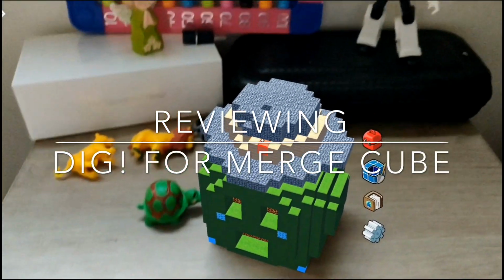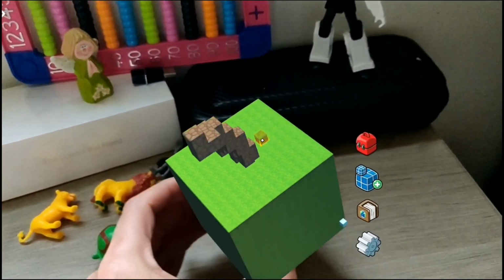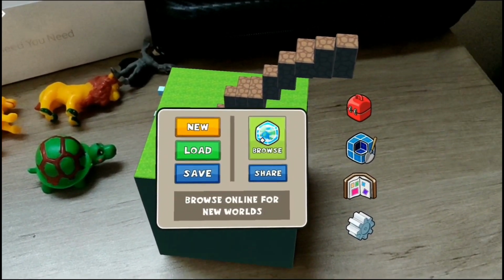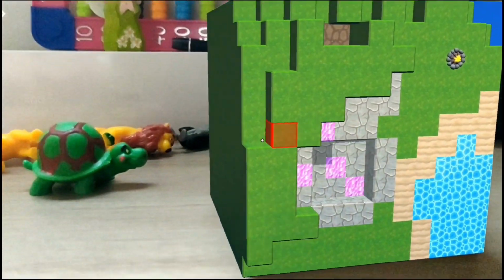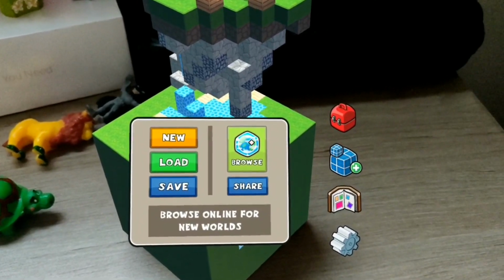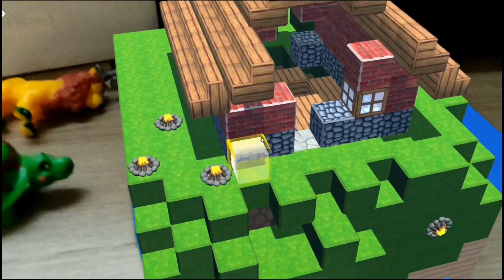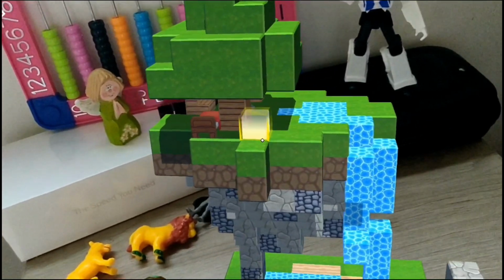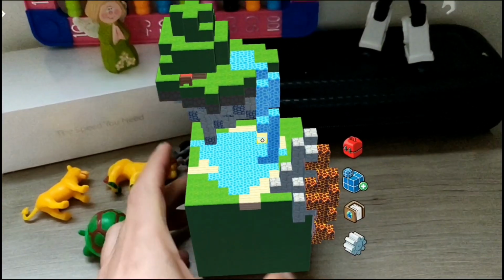Dig! for MERGE Cube Review - Create Amazing 3D Worlds Using Blocks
In this video, I revisit a Merge CUbe app called DIG!. I've been using it more lately and I learned to appreciate its simplicity and the creative opportunities it holds the more I used it. My initial impressions regarding usability weren't too positive but still, it is one of the more interesting Merge Cube apps out there in my opinion.

It's a creative app designed to work exclusively with the Merge Cube accessory which is sold independently (I bought mine on amazon.com).

It's an app for all ages. You can use it to build and mine to create 3D worlds that you can literally hold in your hand. You choose the type of block texture you would like to use or items and start building a new 3D construction from your own imagination.

You can place voxels right on top of the other and even use the shovel to remove existing blocks or dig down into the cube itself.

You can download other pre-made creations online as well as save and load your own. You can also extend over other creations by downloading them and start working on them straight away.

The great thing about this creativity app is that it's very simple to use and very impressive visually.

My initial impression of it wasn't so positive and I found the number of tools to limit my creativity and a bit hard to control the exact placement of where I want to place the cube. However, over time I learned to actually appreciate its simplicity and got used to the controls.

The thing is with DIG! is that it is limited to the size of the cube my design. There are some ways to overcome this, by using a larger default size (extended using virtual models) to make the cube larger but still, the cubes have to be relatively small if you want to create some cool complex structures with it.  That being said, it would be nice having the option to create large-size blocks.

Over time, I learned to enjoy it more compared to how I did the first time I tried it. It actually turned out to be my favorite creation Merge Cube apps but again, it's not without its flaws.

I do recommend using the Merge Cube holder for it if you intend to spend a lot of time on building complex worlds with it. In the review, I held my Android phone in my hand but obviously, it can be tiring for your hand if you spend a lot of time with it.

I do recommend buying the Merge Cube, no doubt about it and trying this app out (it's free).